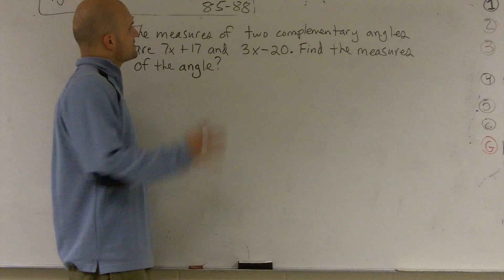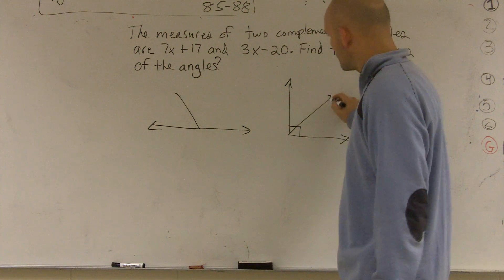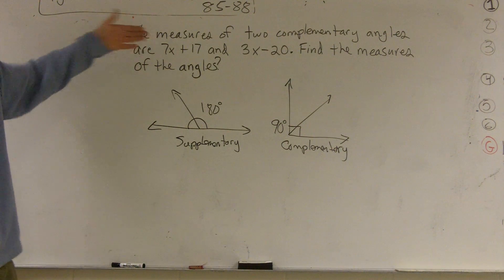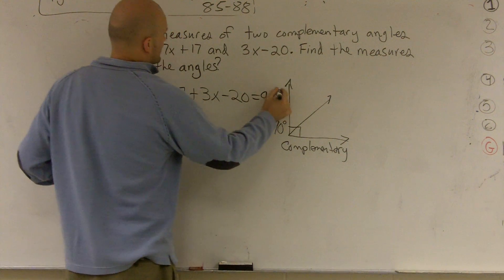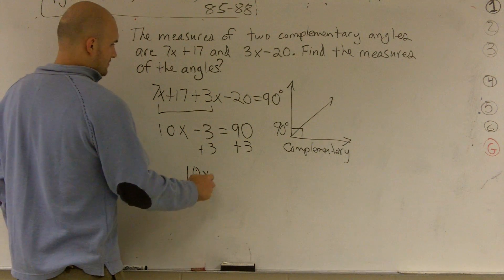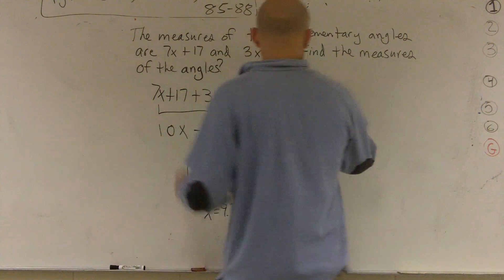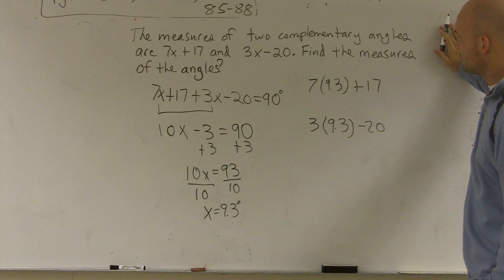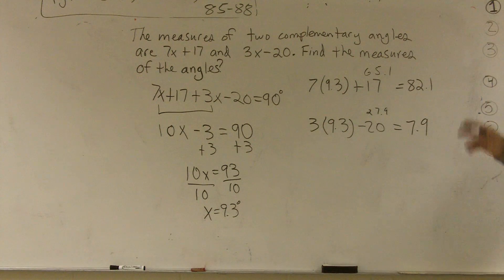Finding the value of x using complementary angles - Online Tutor